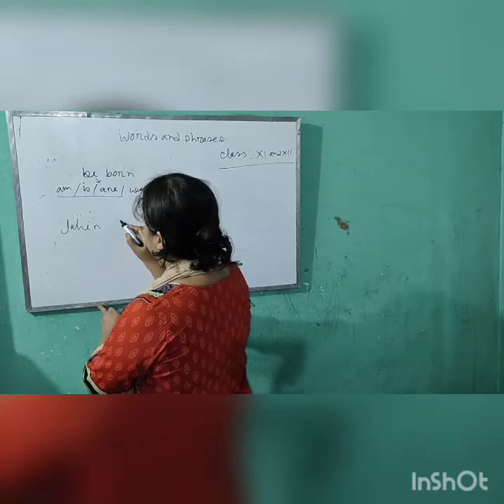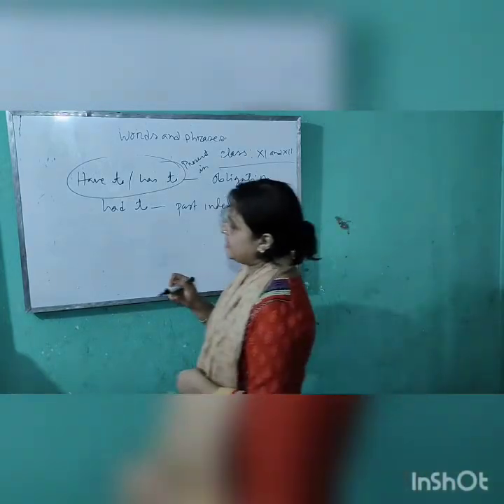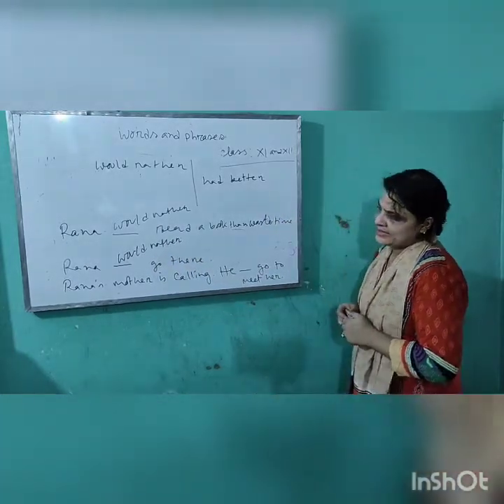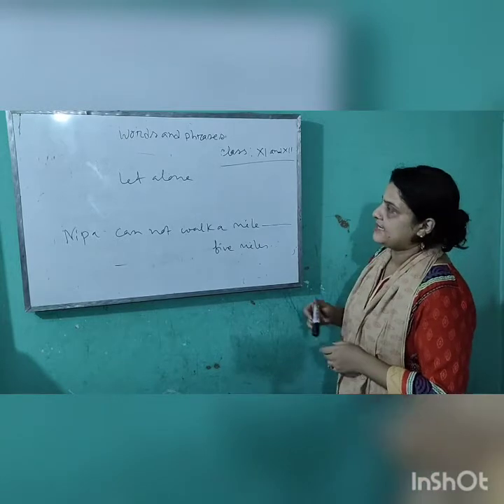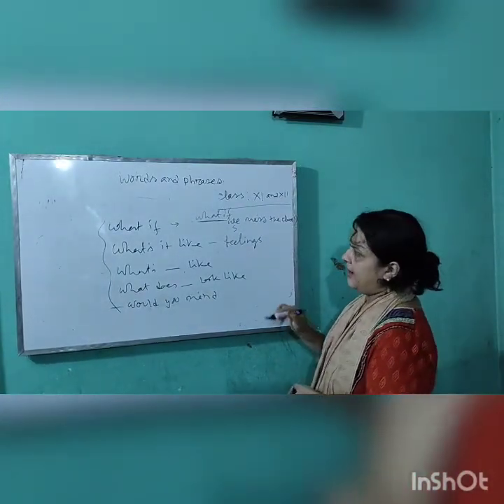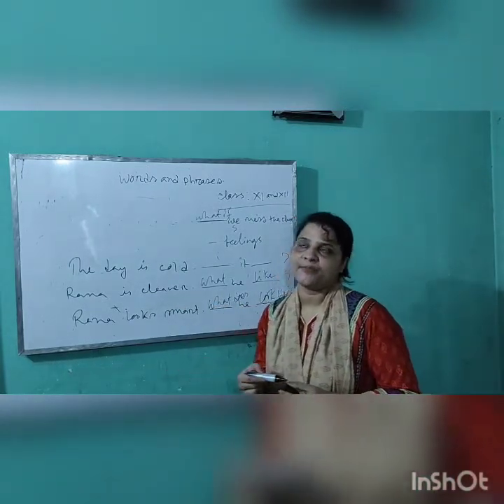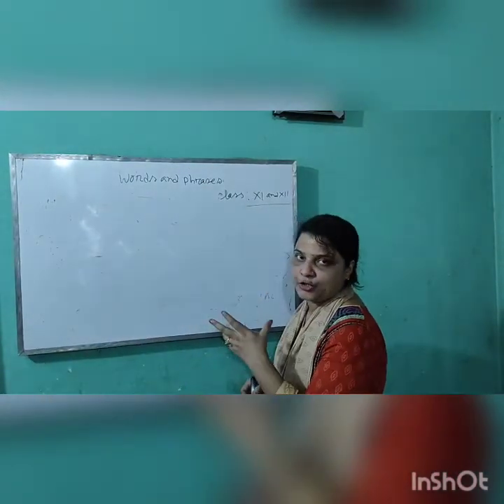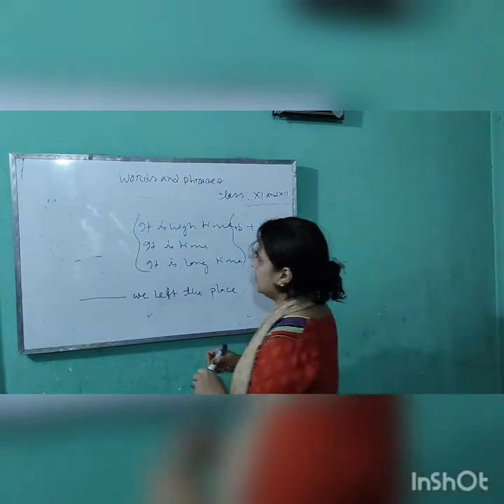English Department-HSC(1st Year)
Word and Phrases